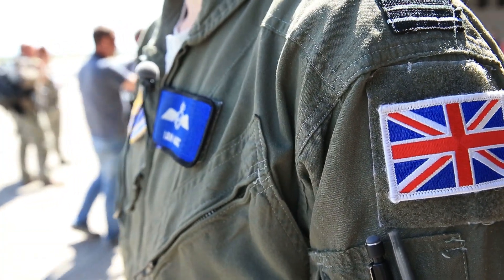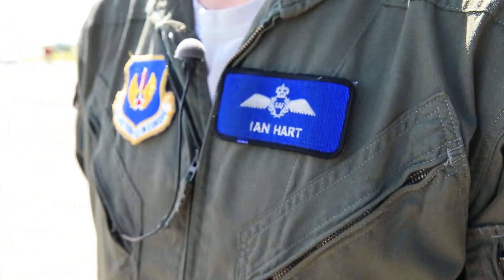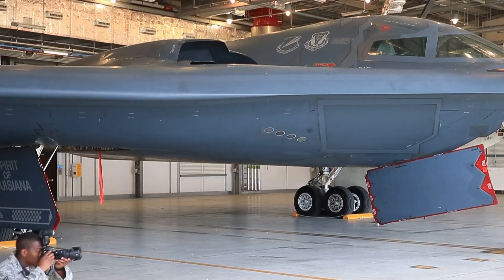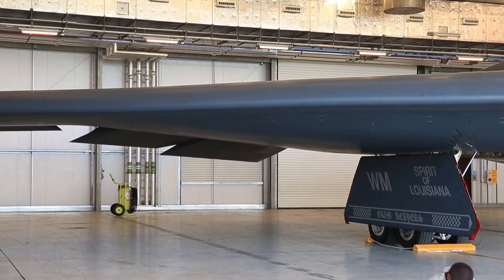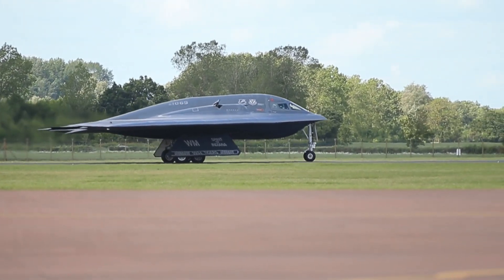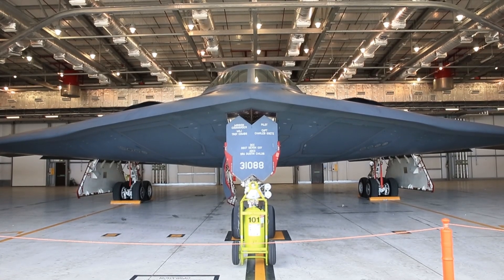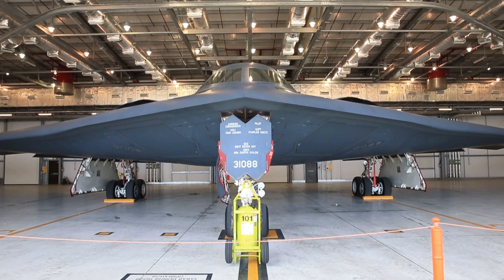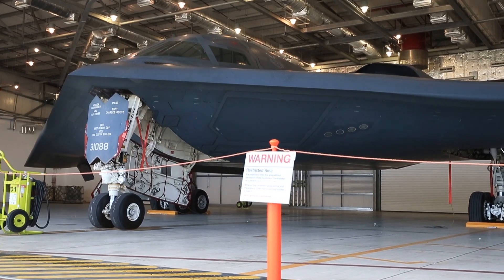RAF B-2 exchange pilot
Royal Air Force personnel exchange places with overseas counterparts to improve relationships and integration. Here Tornado GR4 pilot Flt Lt Ian Hart talks about the B-2A Spirit stealth bomber which he is currently flying in the USA. .

The world’s first independent Air Force.